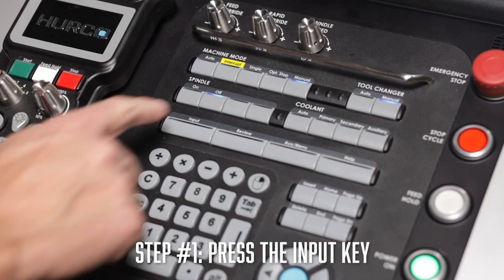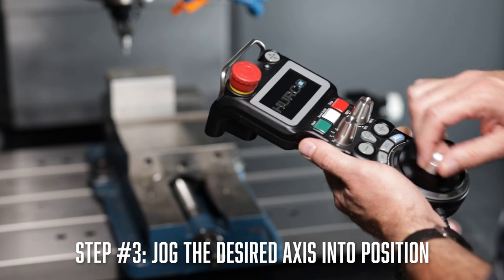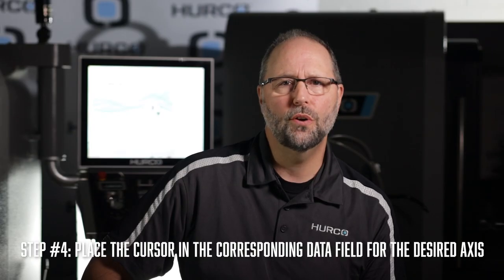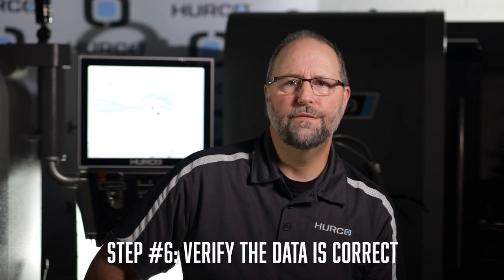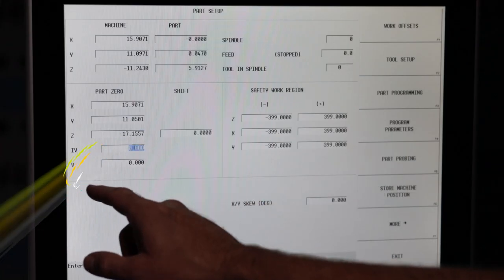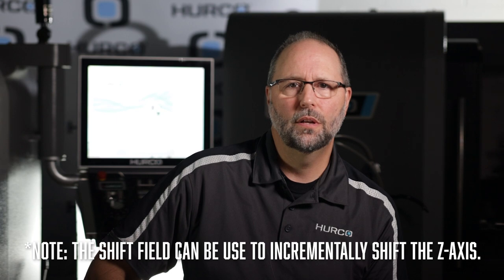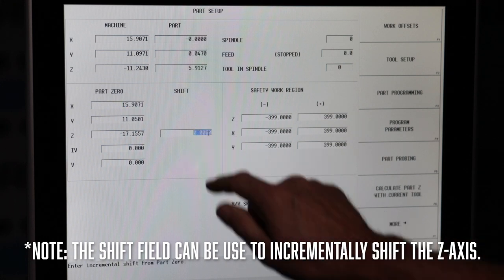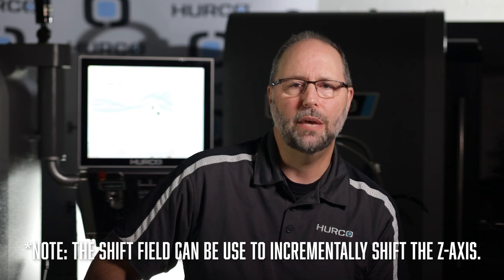Part Setup Without A Probe - Hurco CNC Training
In this training video, Mike Cope will show you how to set up a part on your Hurco CNC mill without a probe.

Instructions:
Note: the default configuration for the part setup screen is in the Universal Rotary setting. Regardless
of the machine configuration (3-axis, 4-axis, or 5-axis) there will be data fields for a IV and V axis. This is normal, and the fields can be ignored for standard 3-axis machines.

1. Press INPUT on control panel
2. Select PART SETUP softkey
3. Jog the desired axis into position using the handwheel
4. Place the cursor in the corresponding data field for
the desired axis
5. Select the STORE MACHINE POSITION softkey
6. Verify the data is correct

Note: the SHIFT field can be used to incrementally shift the Z-axis. For example: a value of 2.0000” will shift the Z-axis zero in the positive direction by two inches. Both positive and negative values can be input.
*These instructions can also be found in our Machinist's Reference Guide